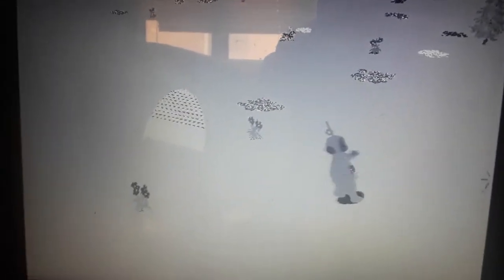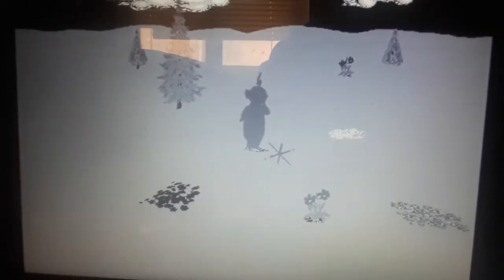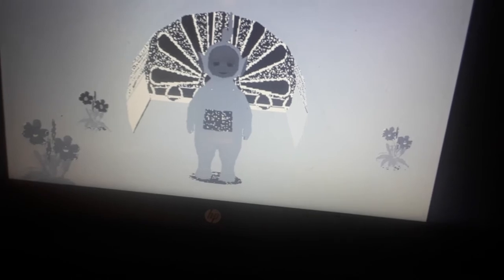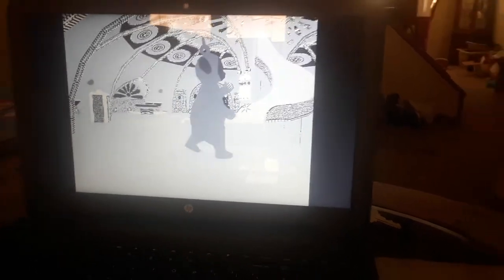Play With The Teletubbies Glitch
Insert clever description here.